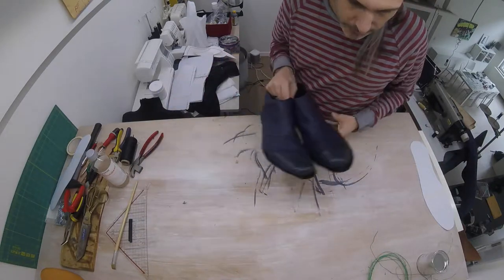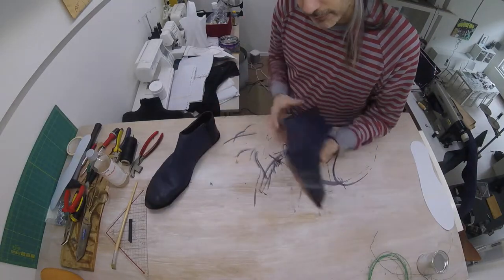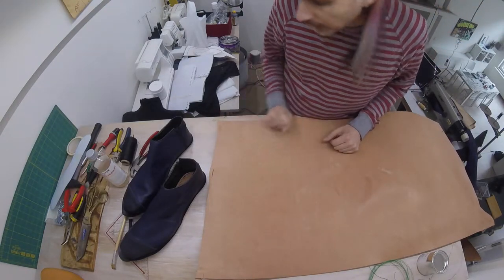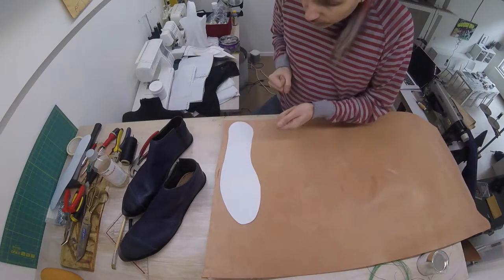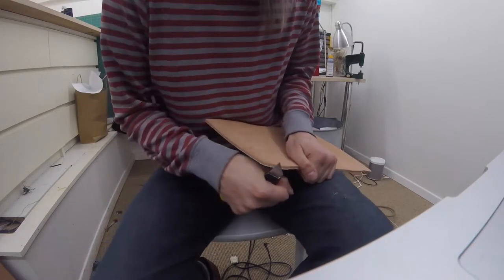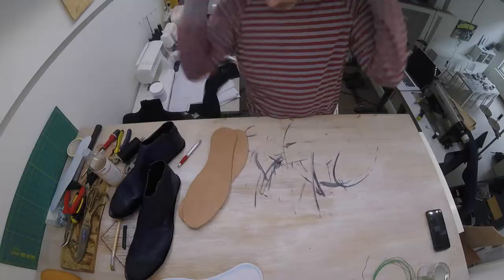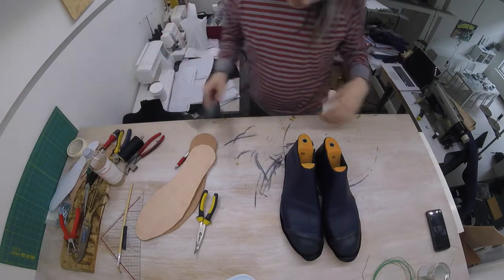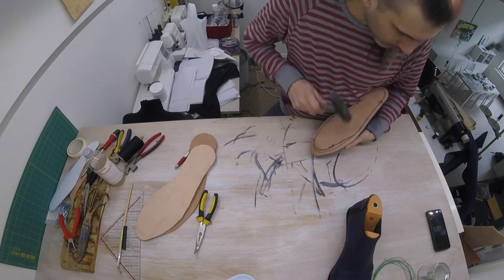Shoes from scratch 17/25 : Cutting out the outer sole